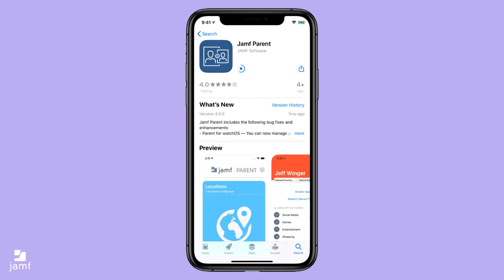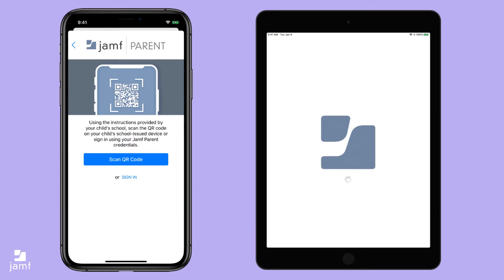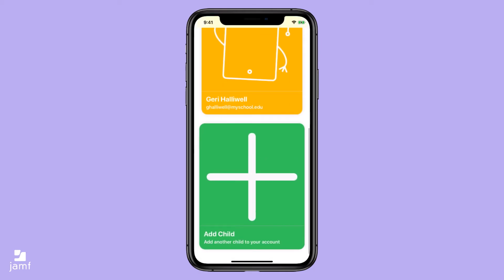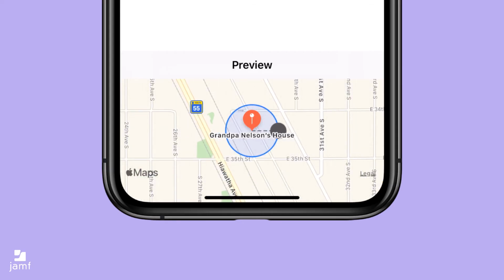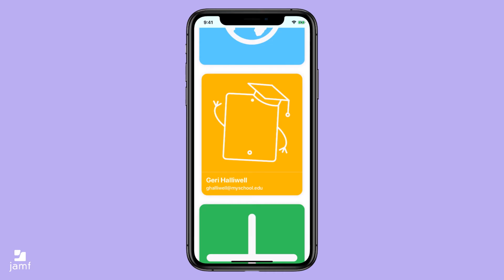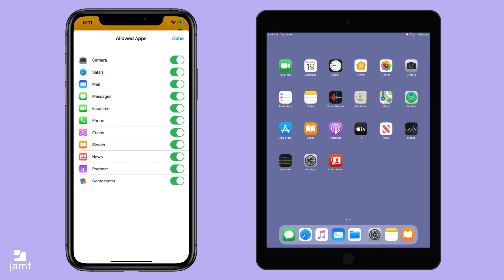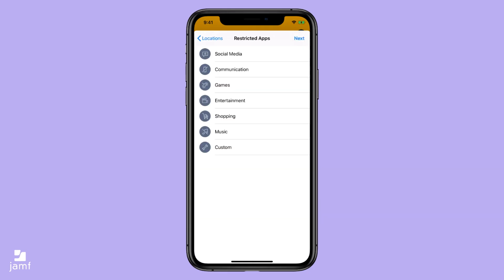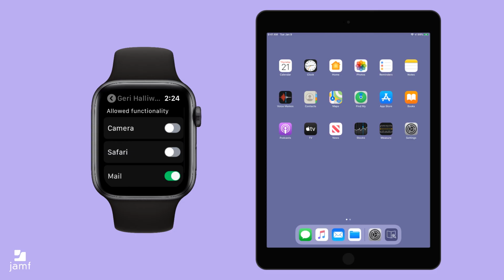Teaching Parents Jamf Parent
The Jamf Parent app is a powerful tool that allows you to have a say in how your child's school-issued Apple device can be used at home.

In this video we'll learn how to setup the app on your personal device, and use it to restrict apps and functionality on your child's device.

For more information on using the Jamf Parent app, check out the Jamf Parent Guide for Parents